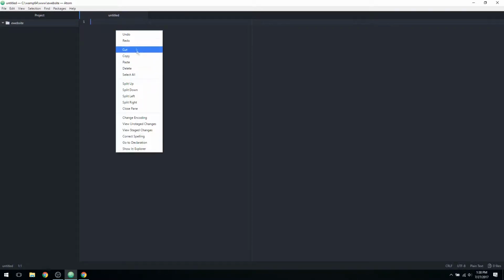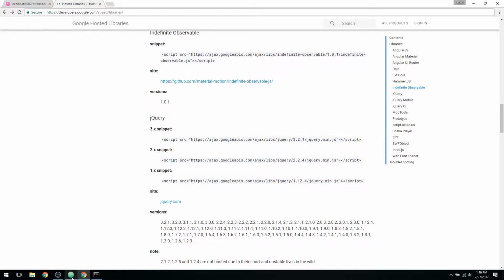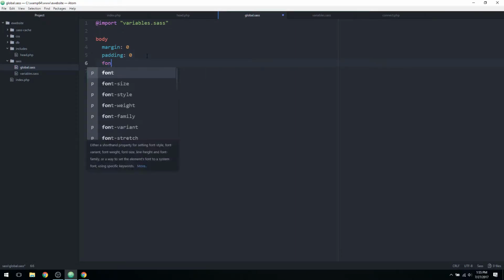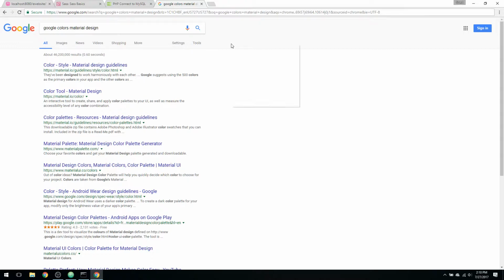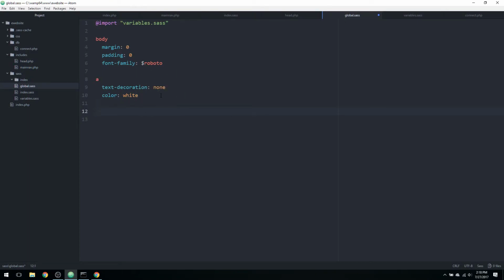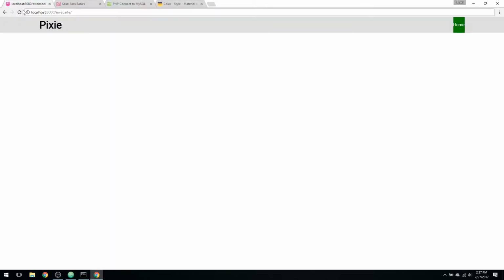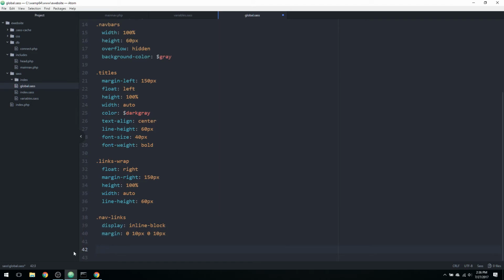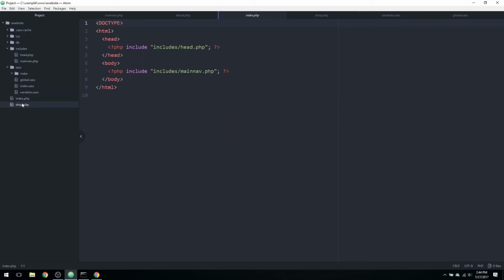How to Build an Ecommerce Website (hour 1) | Setting Up, CSS Tips, Building a Navbar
TIME STAMPS
0:00 Introduction
0:34 Setting Up
4:03 Building "index.php"
6:44 Building "head.php"
13:22 Google Fonts
17:03 Creating SASS Variables
20:33 Solving SASS Variable Issue
21:55 Building "connect.php"
26:39 Defining Color Scheme
29:35 Building the Main Navbar
35:55 Messy CSS Story
37:20 Navbar Styling
44:05 Inline-Block Elements Spacing Error
48:20 Specificity Error
56:49 Hamburger Navigation Rant
1:01:57 Defining Web Pages
1:03:06 Ending the Video